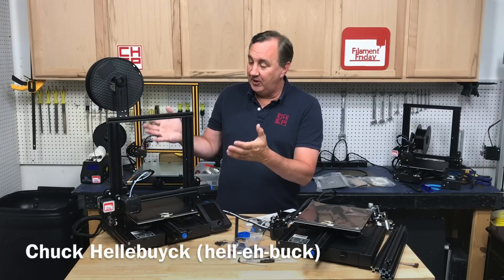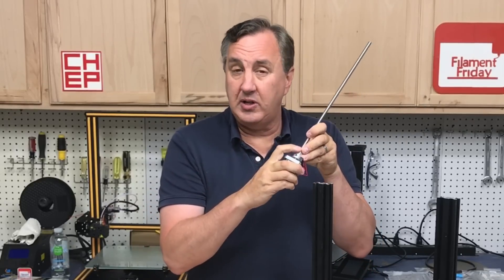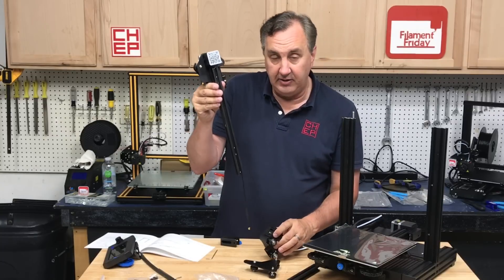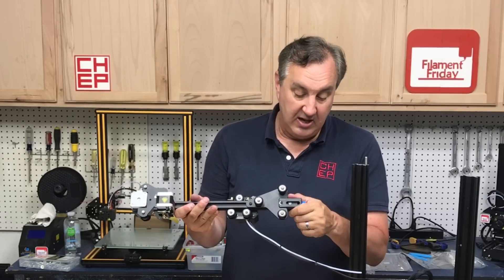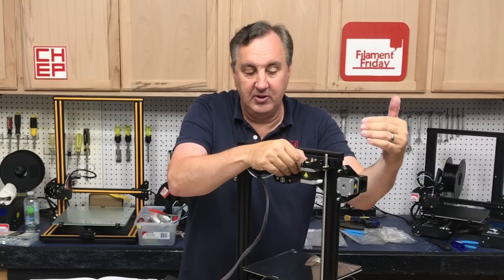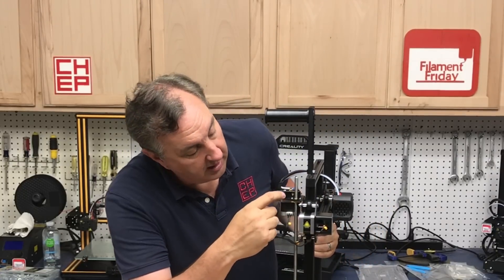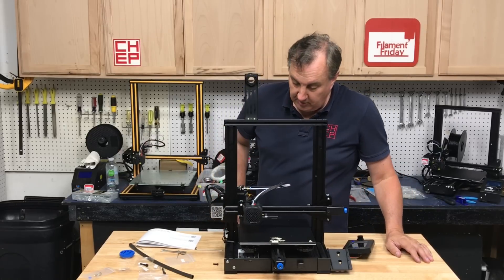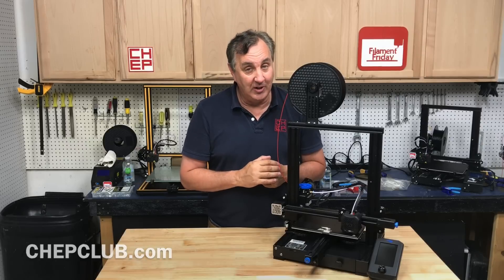How to Setup an Ender 3 V2 3D Printer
Chuck shows you how to Assemble the Creality Ender 3 V2 . He takes you step-by-step thru assembly with helpful tips to get your Ender 3 V2 assembled and printing. He also shows you how to update it to the latest firmware level.

Correction: You don’t have to rename it firmware.bin. I was mistaken. It only works once. You need a different name each update.

Filament Friday Tool Kit:

Filament Friday Filament:

Nozzle Removal Tool:
1/4'' Socket

X-Axis Tensioner
Y-Axis Tensioner

Filament Friday Sticker:
Send Self Addressed Stamped Envelope to:
Electronic Products

Chuck's Arduino Book:

Intro animation by Pablo Licari based on Filament Friday Logo by Brian Carter.Sainsmart (Via Amazon)